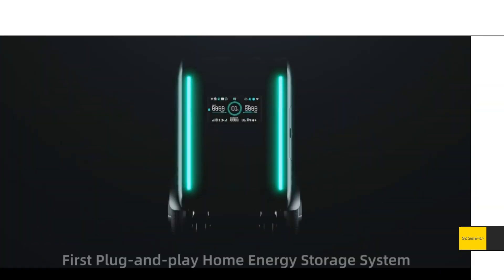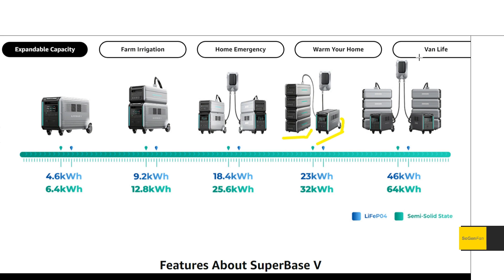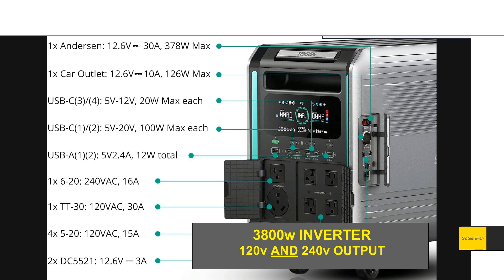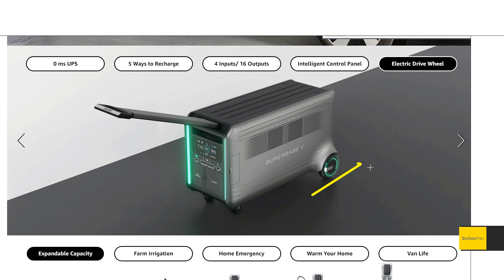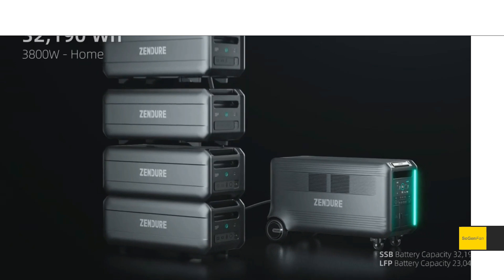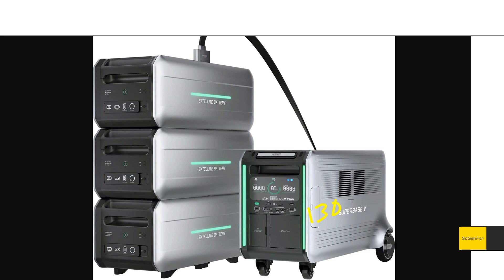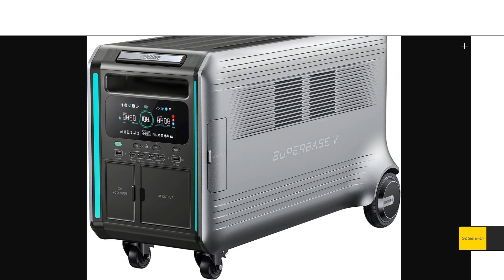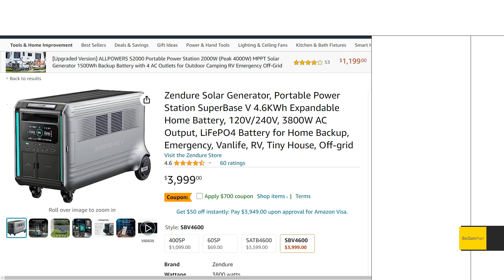BIG POWER, Simultaneous Dual Voltage Output, Expandable [Zendure Superbase V]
A quick rundown of the need-to-know specs and features of the new Zendure Superbase V.

If you are looking for a more affordable option that still offers both 120v and 240v output in a single unit, check out my listing review of the Viotek D2800